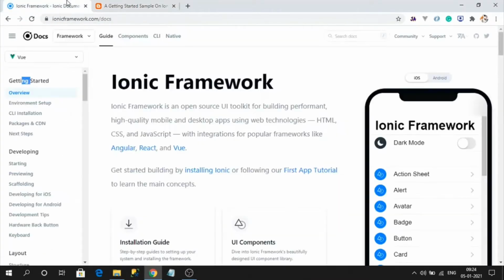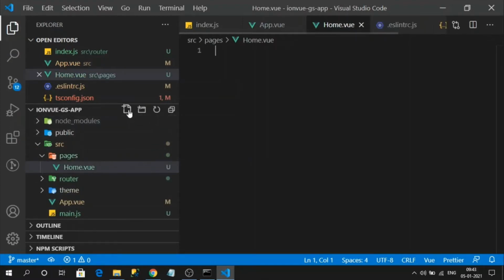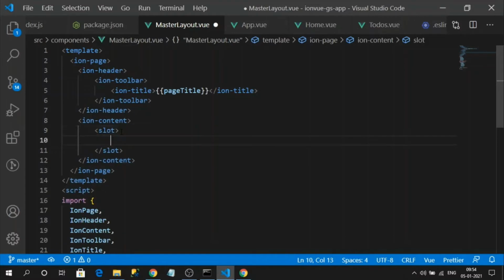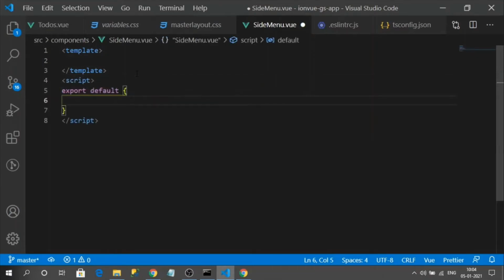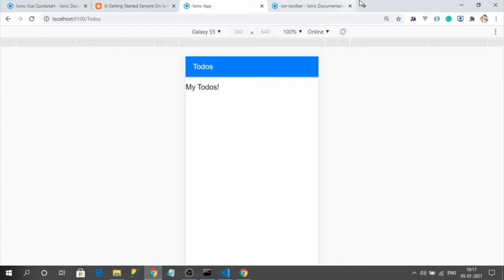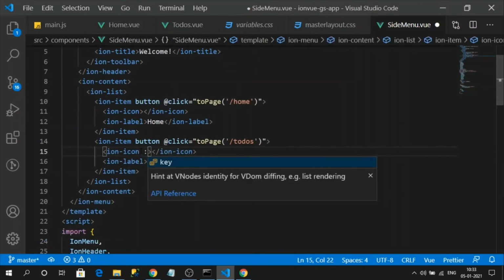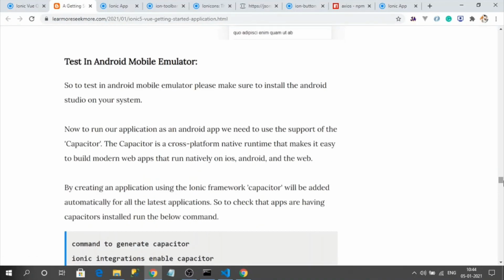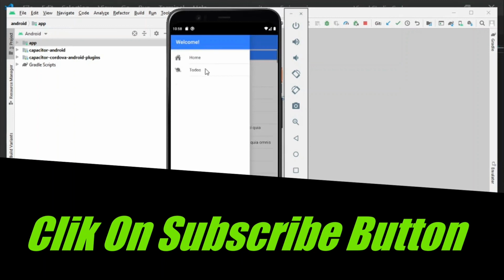A Getting Started Sample On Ionic5 Application Using Vue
Hi everyone,

This video about a sample ionic application created using vue. This sample discussed page creation, master layout, routing, side menu, consuming API.